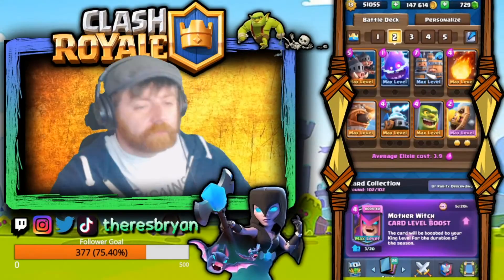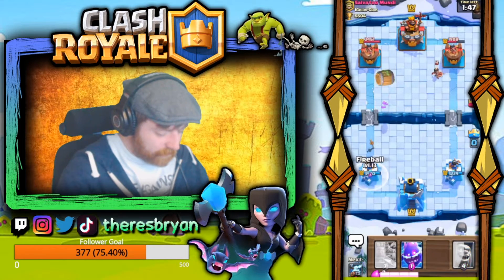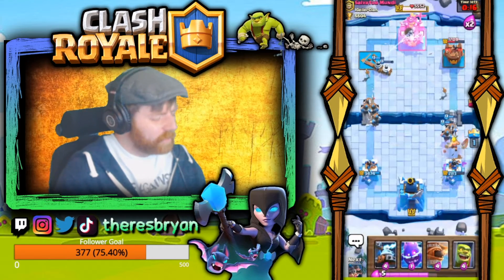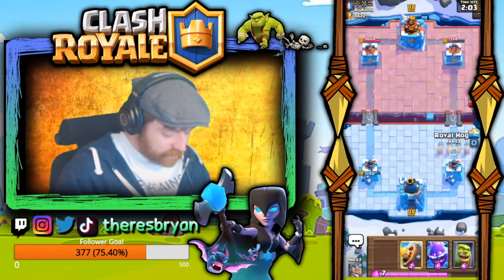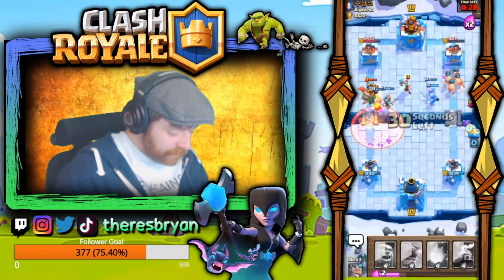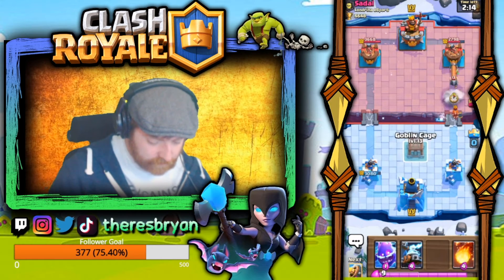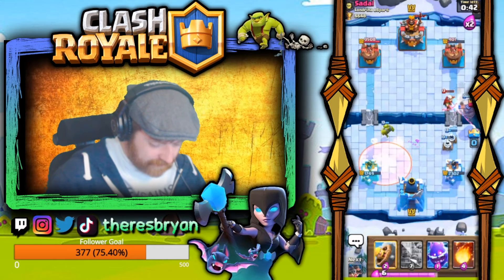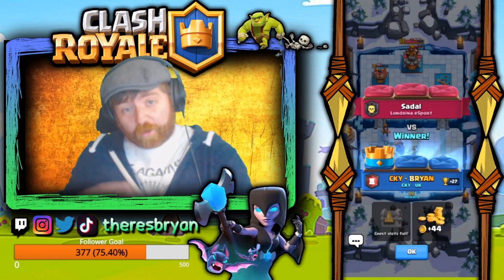THIS FREE TO PLAY DECK IS CRUSHING LADDER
This new Free to play deck is the highest win rate on Clash Royale Ladder right now according to royalapi. Its very simple to use and I highly reccomend giving it a go.

Thanks so much again for everything you guys are awesome. I am really interested in hearing your guys oppinions on this.

Im Scottish, Happily Married & enjoy making content from time to time. Gaming, Traveling & Challenges. I'm a new father to a little boy and Ican't wait to teach him about everything I am passionate about! If you are new aroung here I would really apprciate all the support on this channel. Ive been watching youtube since the very beginning and love to watch the creativity of others and like to create my own when I can.